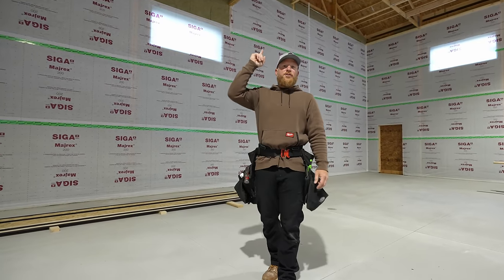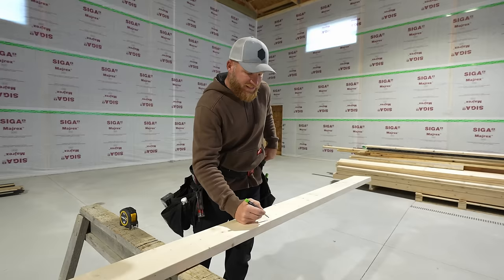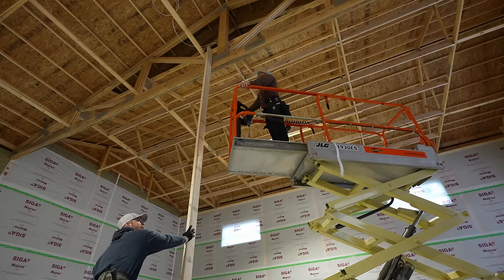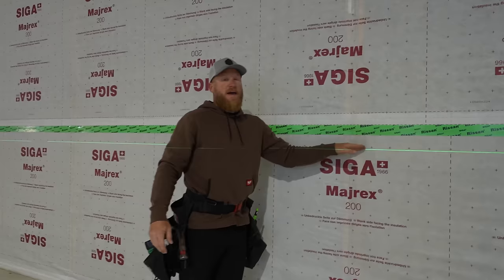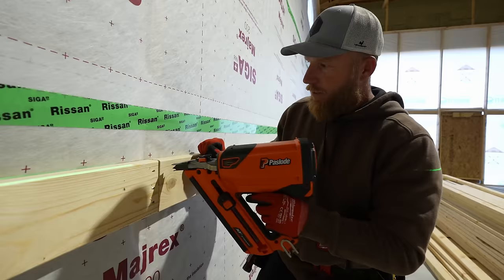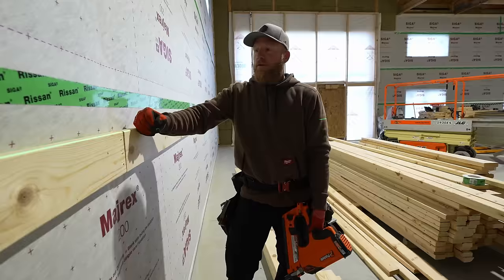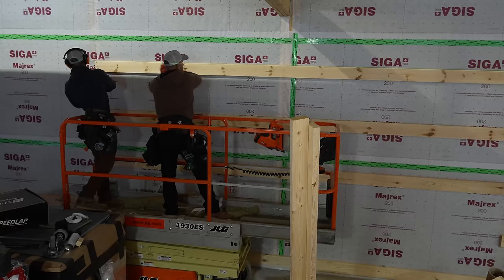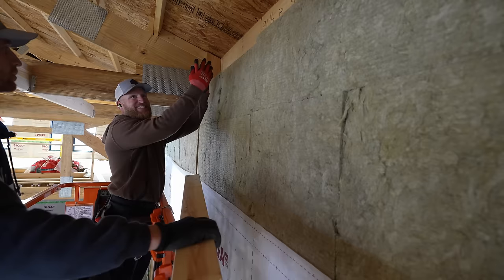Framing Walls Inside While Weather Is Crummy Outside!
In this episode we are going to start framing walls inside while the weather outside is crummy.  Framing Walls inside a post frame are not like a standard stick frame structures walls would be framed, and that is a good thing I think!

Stabila Laser LAX600G

Pica Pencil I use